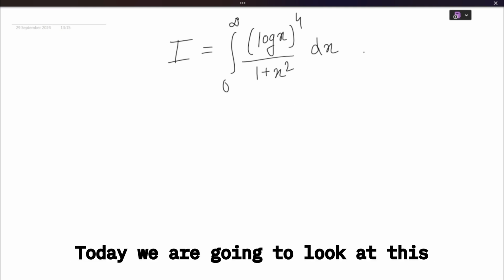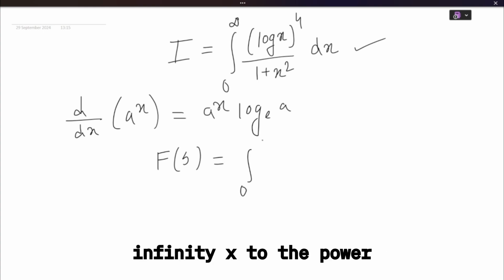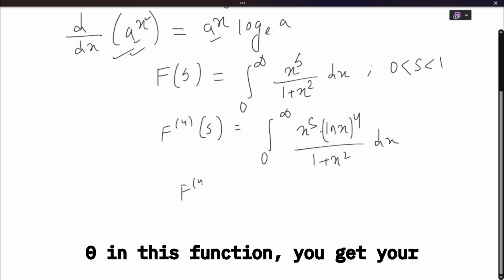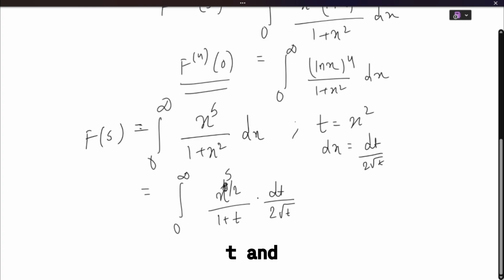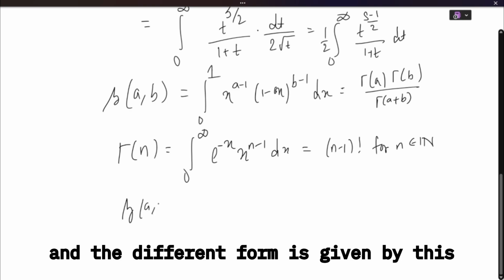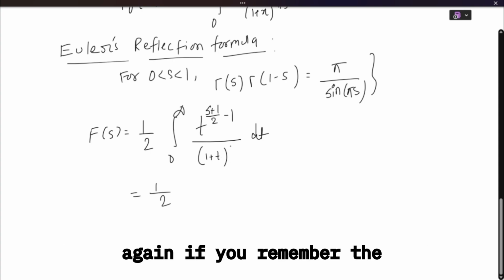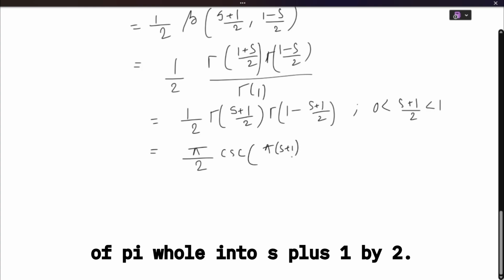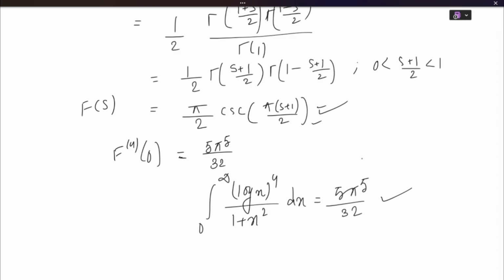The Integral That Stumps Even Math Geniuses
Explore this crazy improper integral including logarithm which needs euler's reflection formula, gamma function to be solved.

integral puzzle, calculus mystery, logarithm, integration methods, isi cmi preparation, integration strategies, calculus, integral puzzles, logarithmic functions, calculus preparation, calculus tricks, math, numerical integration, calculus strategies, integration techniques, functions explained, numerical methods